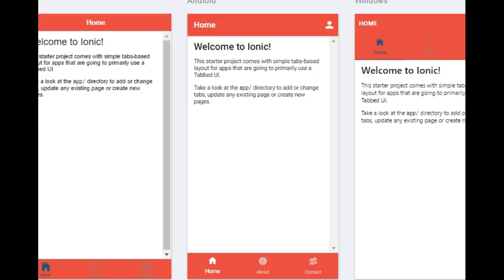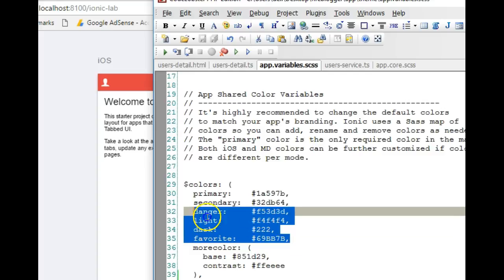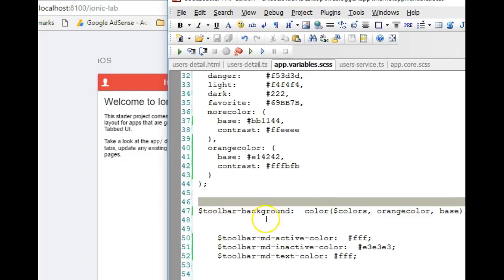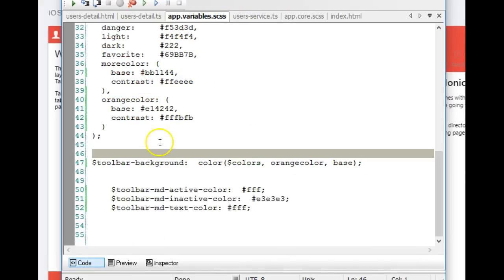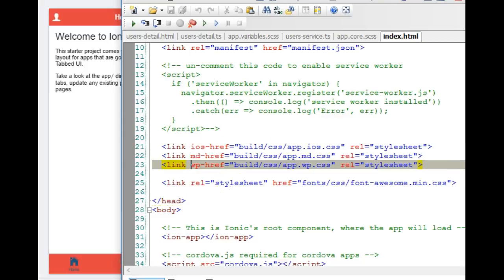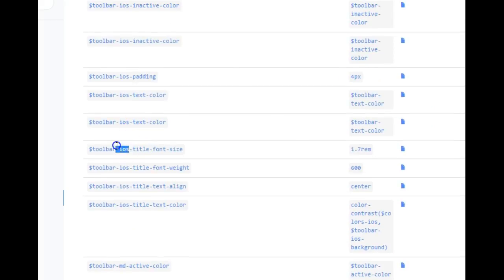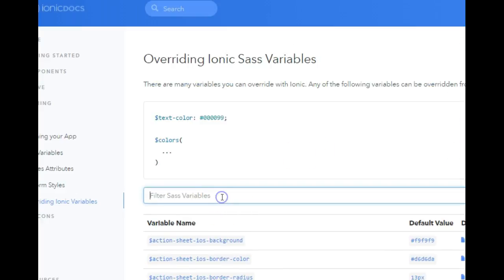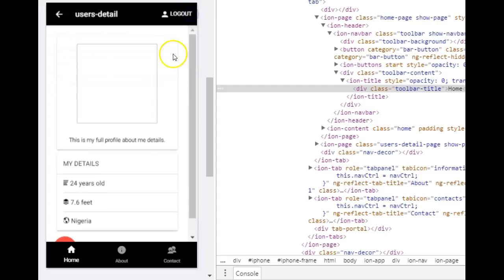Firebase with Ionic2 Tutorial - 23 - customizing ionic2